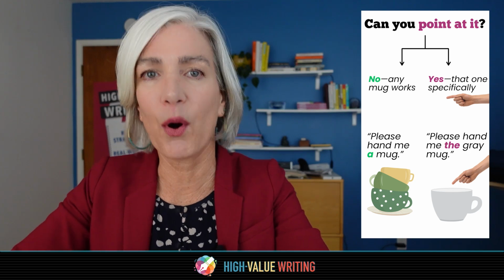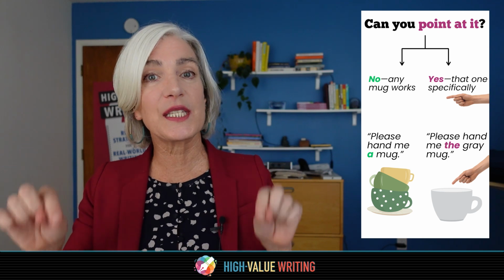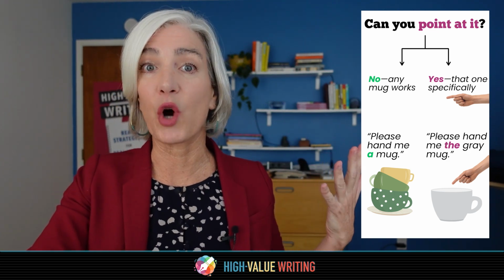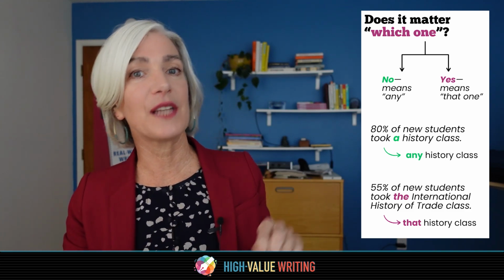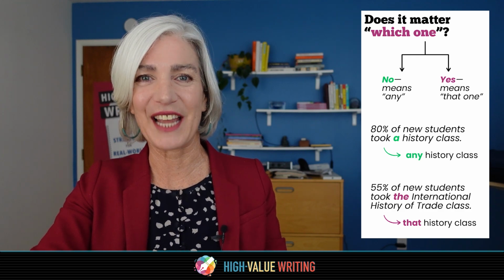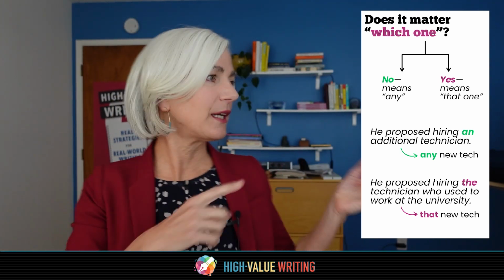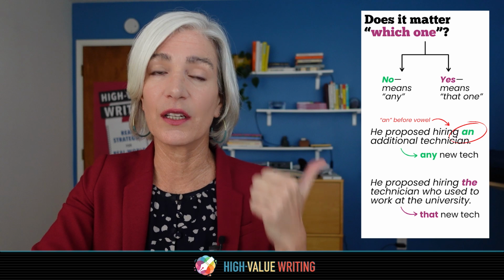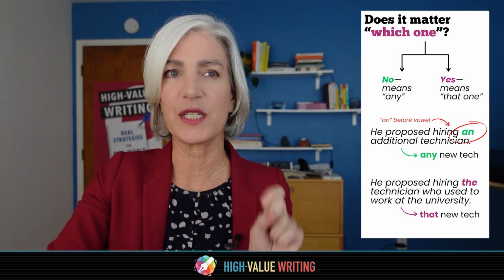#1 easy TRICK, when to use the English articles "a/an" or "the"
Welcome! 🌼 English grammar is complicated. It can be hard to know when to use the English articles A, AN, or THE in your writing or speaking. Erin's explanation will help you get your articles and sentences right with this #!1 easy trick This video helps EFL, ESL, and other students and professionals make this grammar decision confidently.

If you are doing academic writing or using Business English in your professional writing, it helps to feel confident about when to use which article. Learn Erin’s two ways to test whether you need A/AN or THE in your writing, and be sure to get it right!

VIDEO CHAPTERS:
00:00 - Intro
01:08 - Can you point at it?
02:06 - Does it matter which one?
03:37 - "An" before the vowel
04:02 - Quiz time!
04:52 - Quiz answers